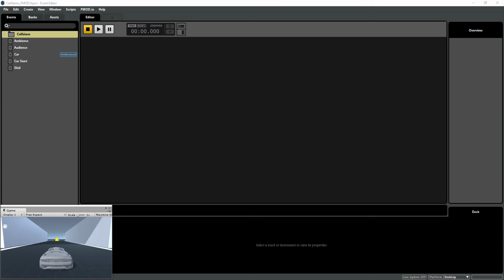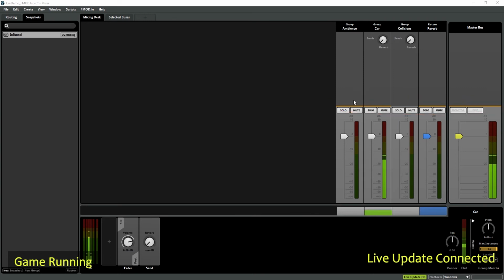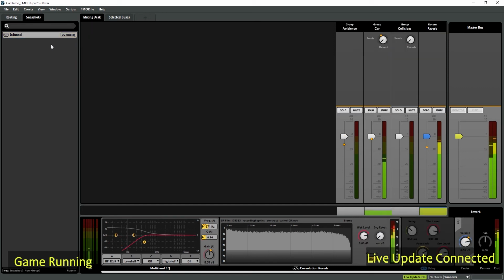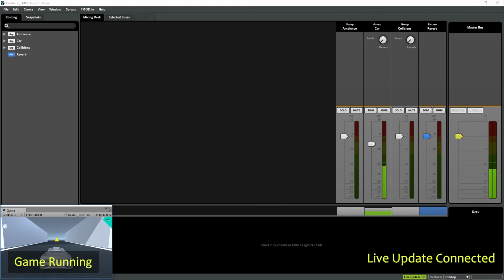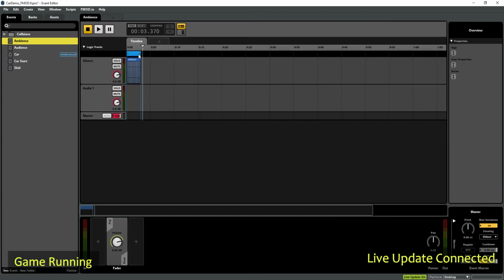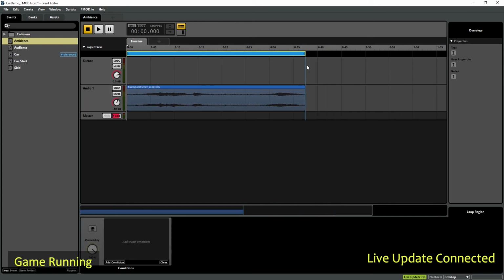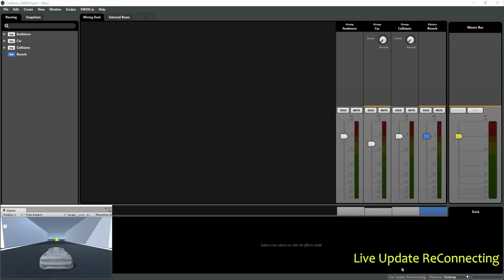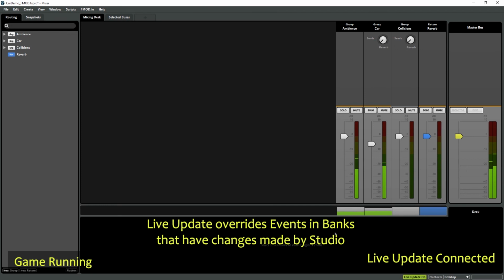FMOD Studio 1.10 - Live Update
Instant feedback on Mixer Bus Signal and Snapshot activity, along with the ability to swap audio assets, all while connected to the game, makes Live Update better than ever.